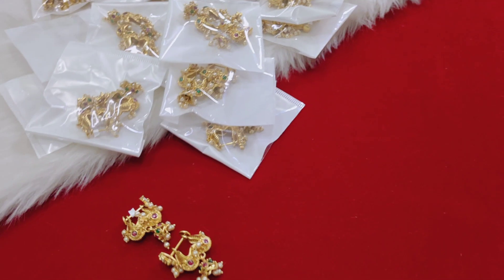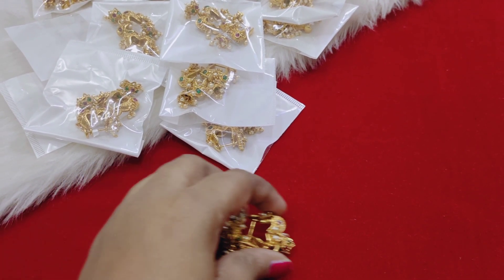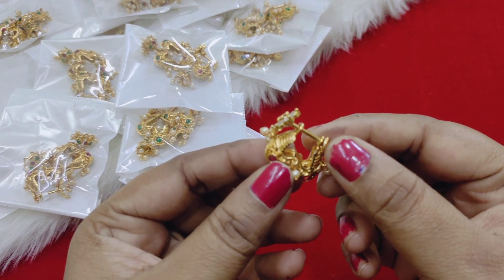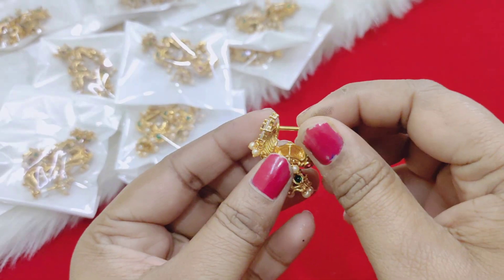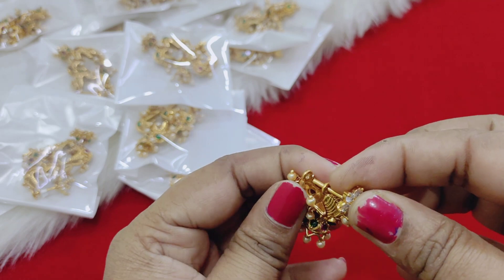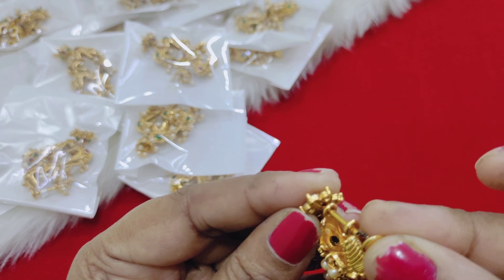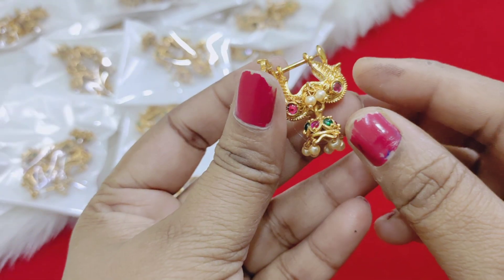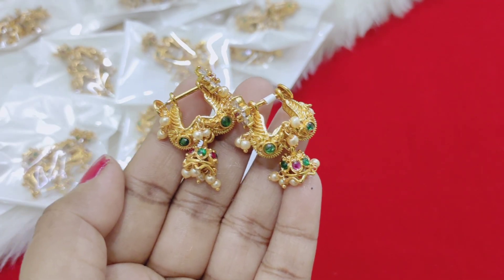Restock 50 sets of makarakundanalu..480 freeshipping..9701299266